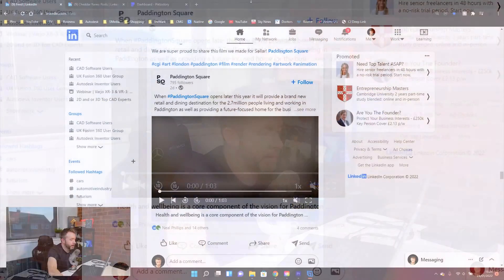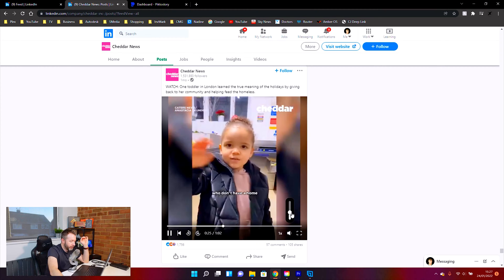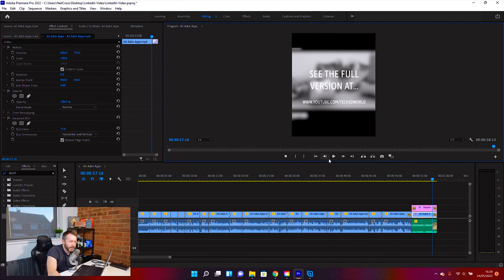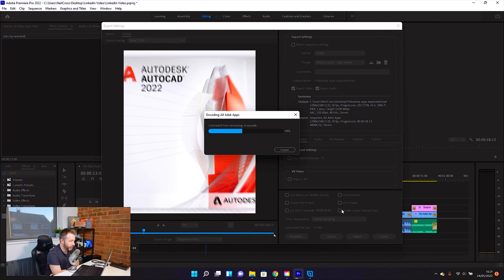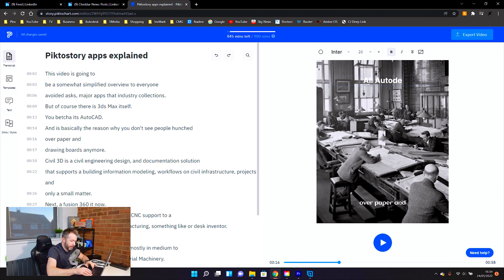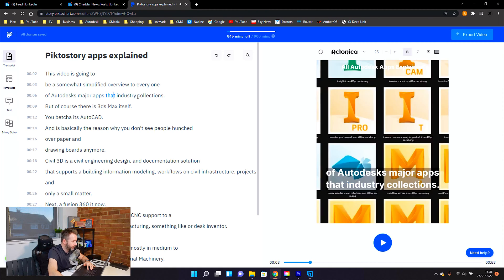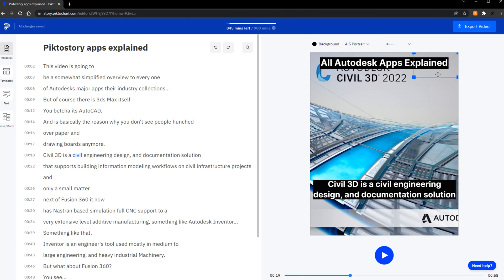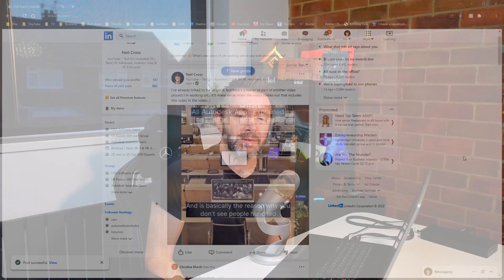How Do They Make Those Viral SHORT Videos With Speech to Text?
So that's how they do it?! If you need to quickly turn out videos into short form and easy to follow content, Piktostory can turn long videos, webinars, virtual events, Zoom, or webcam recordings into customized bite-sized clips. Subtitles can be automatically added, and the videos are customized for social media.

✅ Import videos from your computer, Zoom, or Google Drive or record within the platform with the webcam recording/video capture feature.
✅ Turn long videos into clips with easy cropping and editing.
✅ Add automatic subtitles in +60 languages and edit them as quickly as editing a document.
✅ Customize videos to your brand with templates, backgrounds, company fonts, and logos.
✅ Instantly export to any social media platform or download. Choose from aspect ratios fitting the requirements of major social media networks (Instagram, Facebook, Twitter, LinkedIn, TikTok, Snapchat, Pinterest).